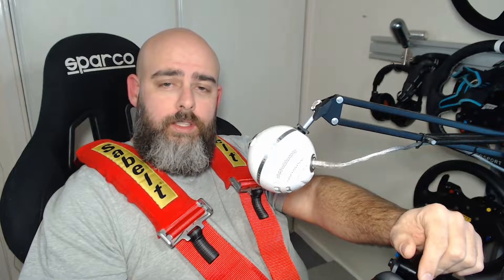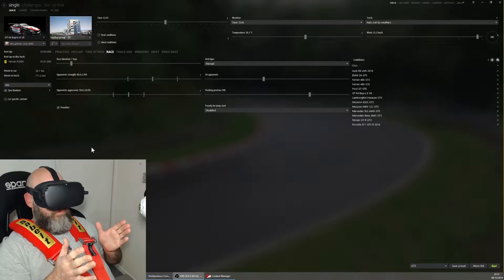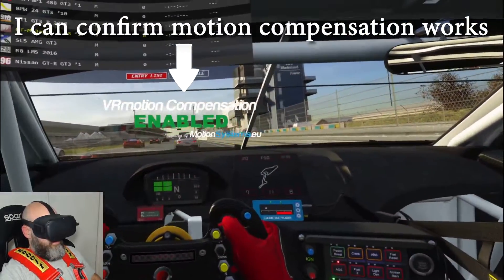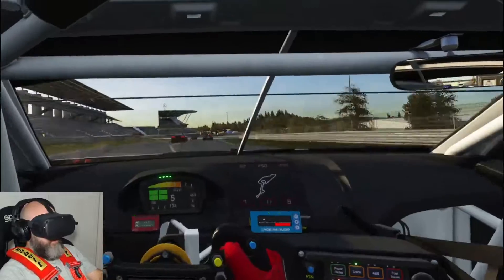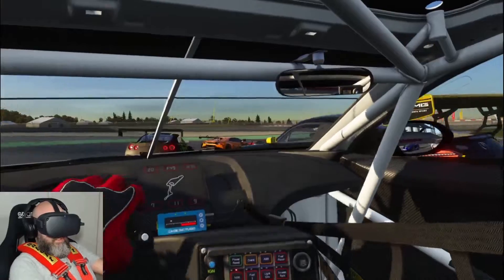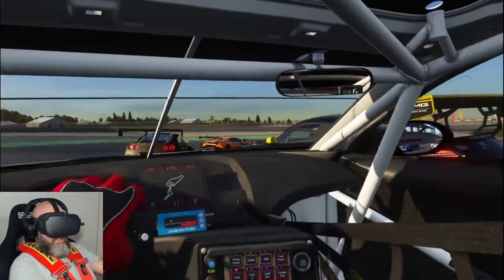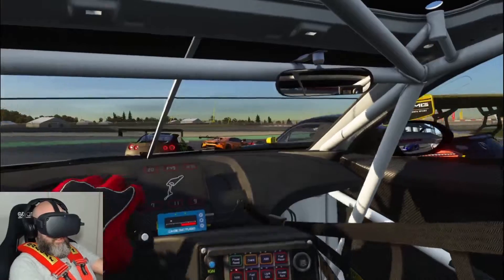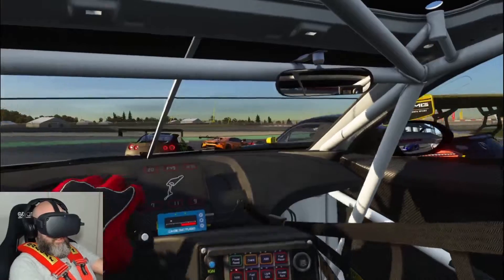Sim Racing on the Oculus Quest with Link cable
I finally try the Quest as a wired headset.

How does it compare to the wireless solution from ALVR and Virtual Desktop?

*** 2:19 I meant to say Steam VR isn't loaded, not Sol ***

$20 off Pimax with code: adam20